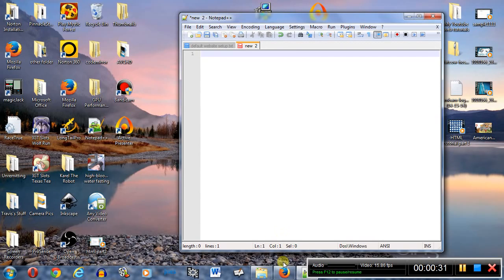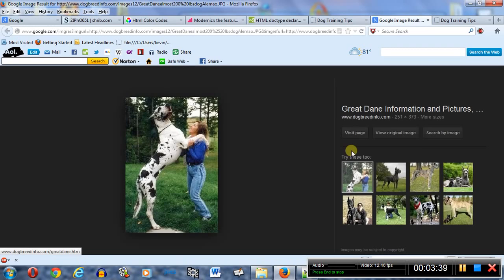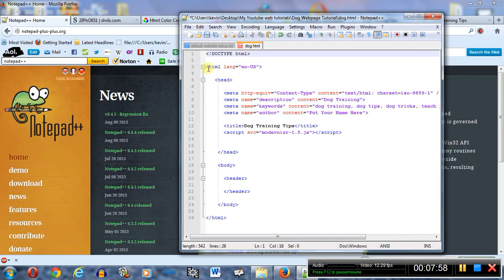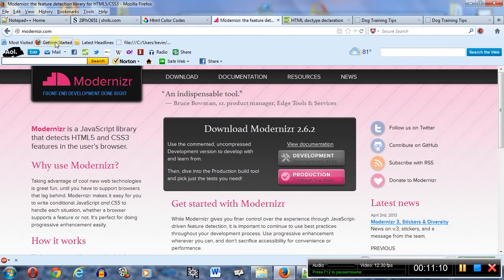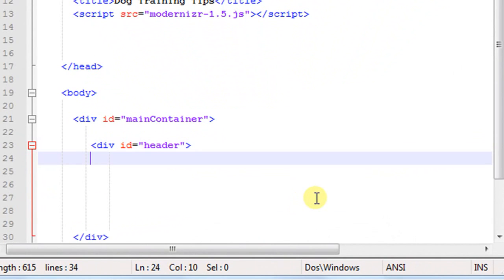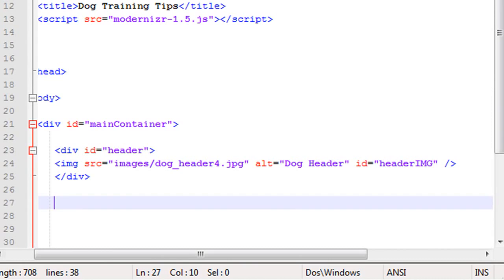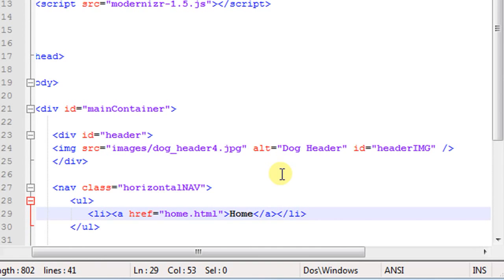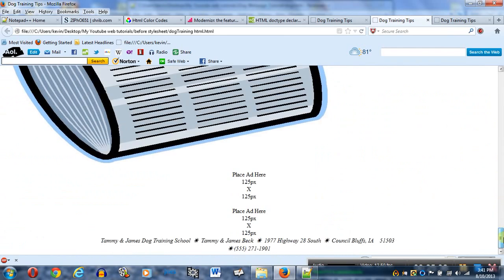How To Create a webpage using HTML and CSS 2015